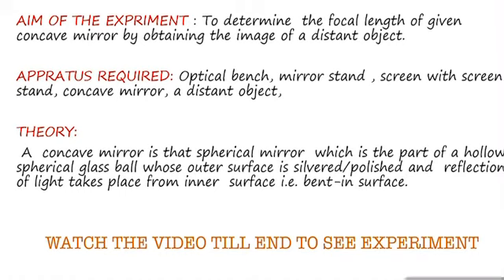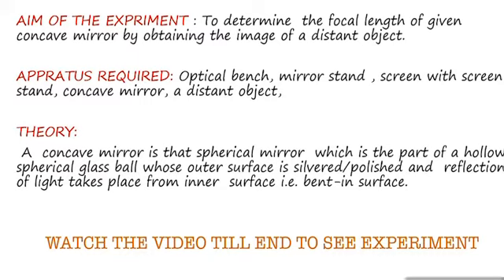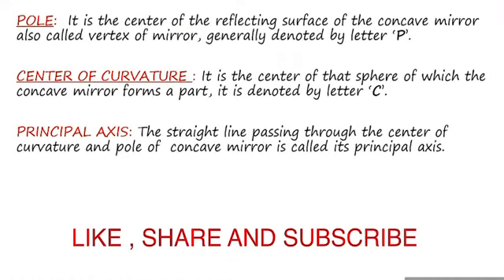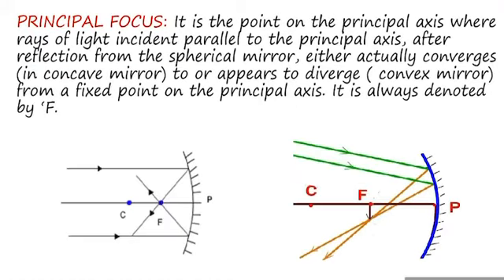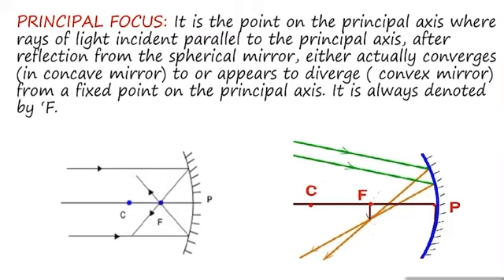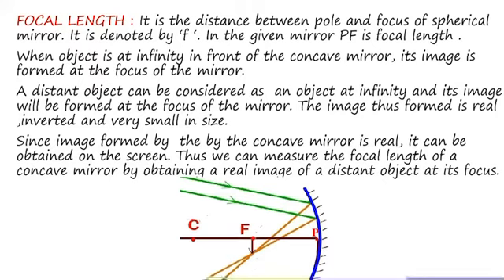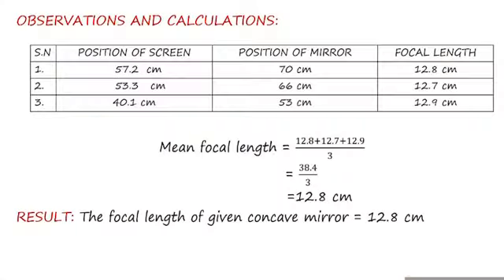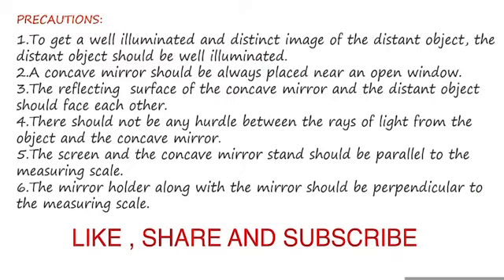EXPERIMENT- FOCAL LENGTH OF CONCAVE MIRROR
In this video you will see the procedure to find the focal length of the concave mirror in lab.